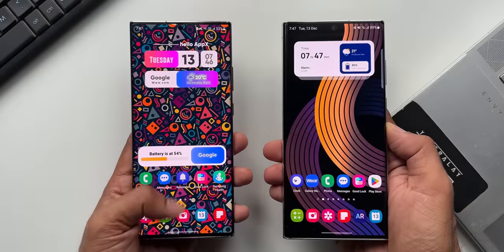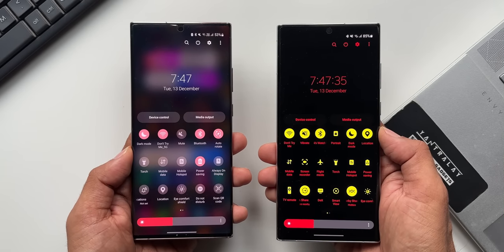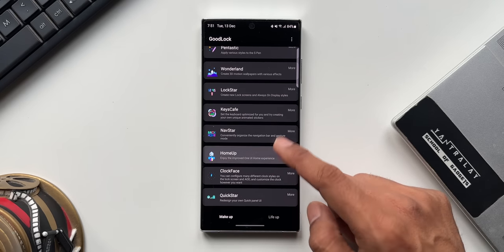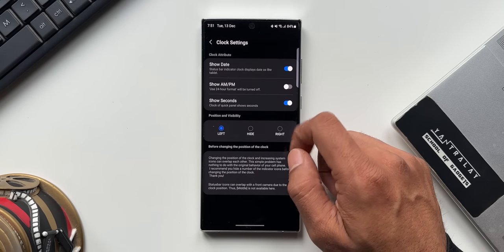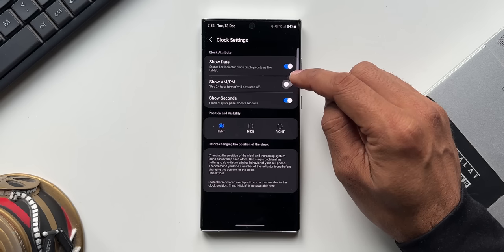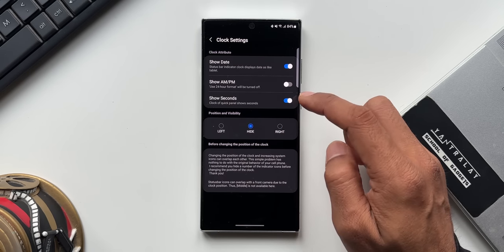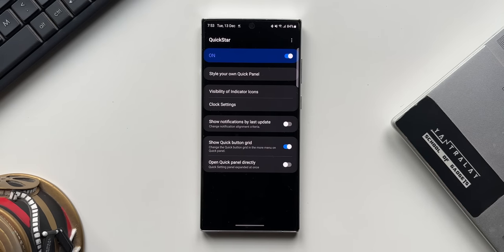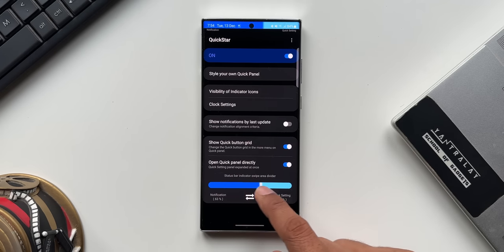Set This Clock & Date Information on Your Samsung Galaxy Phones!